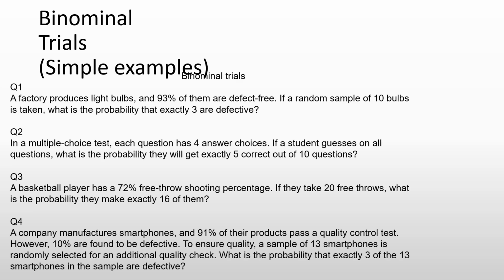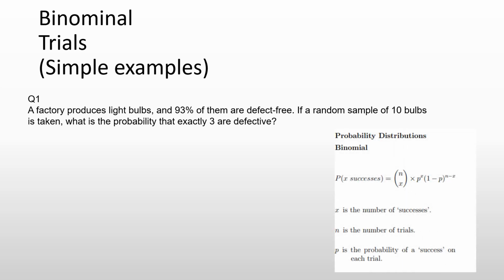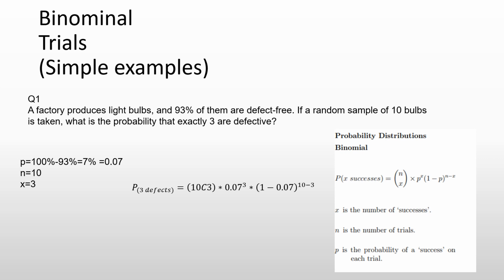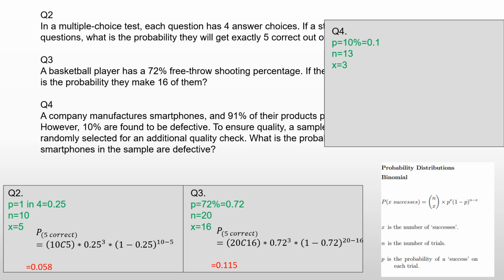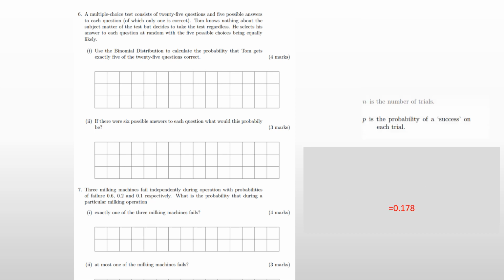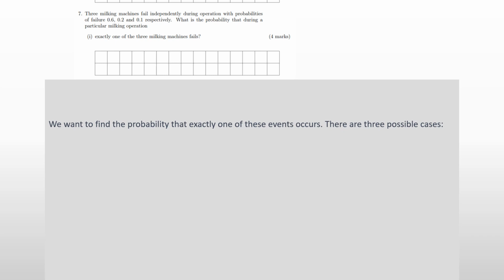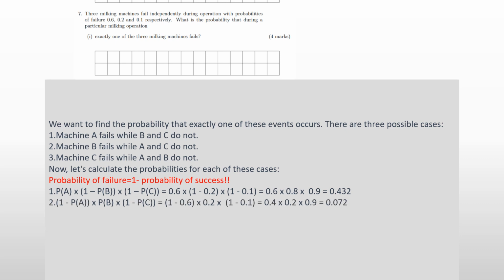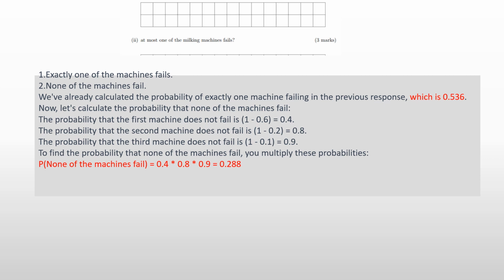Binomial trials/ Bernoulli trials- Probability and stats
In this video we will cover binominal trials, when to use them when when not.